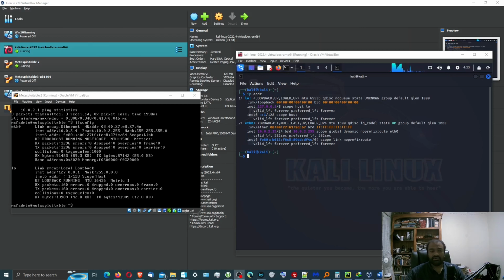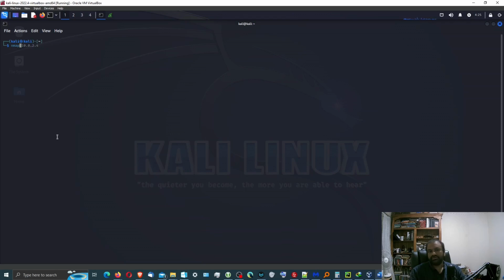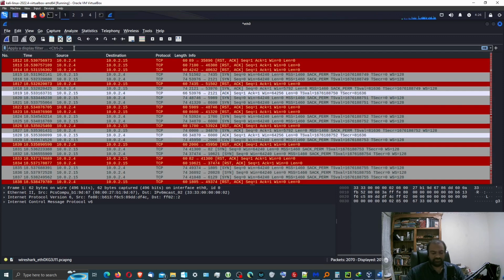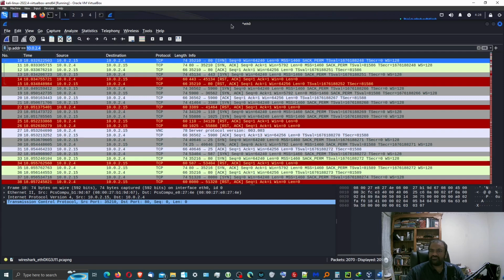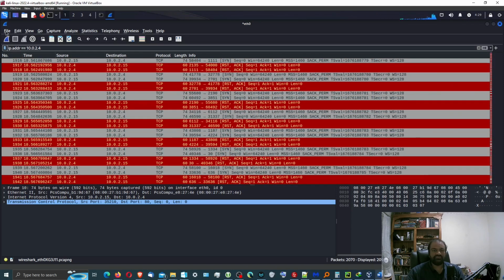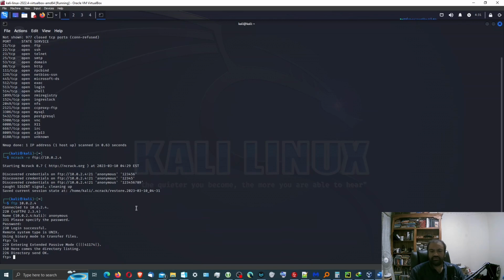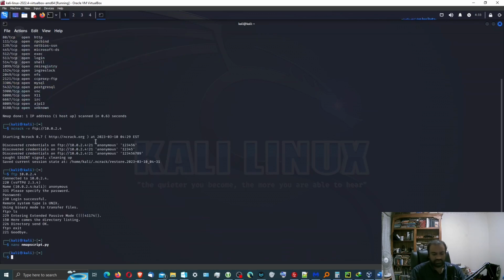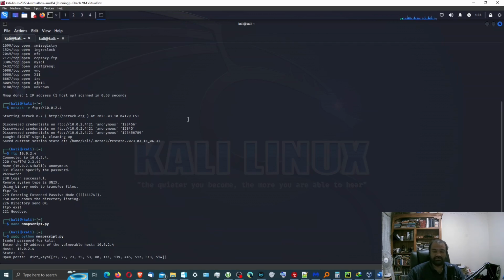Basic Penetration Testing with Kali Linux #2 Introduction to Wireshare, Nmap, Ncrack and Python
This is a series teaching you about Basic Penetration Testing Techniques using Kali Linux and Metasploitable.